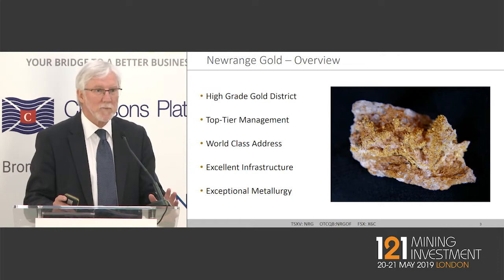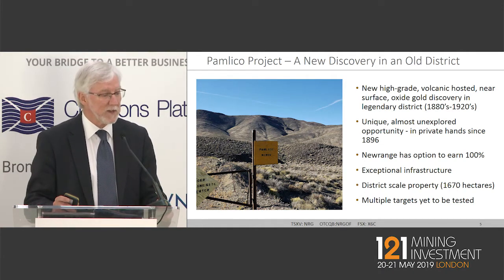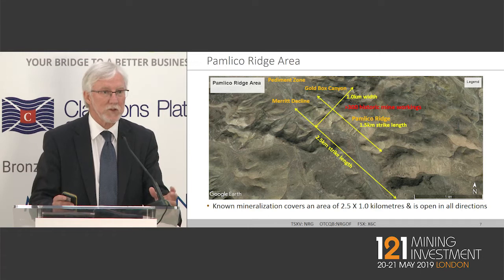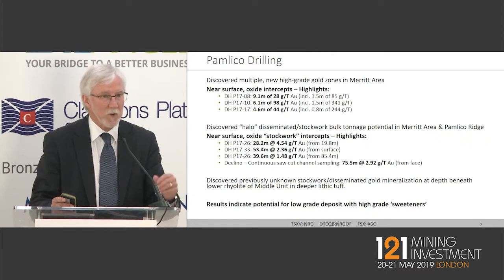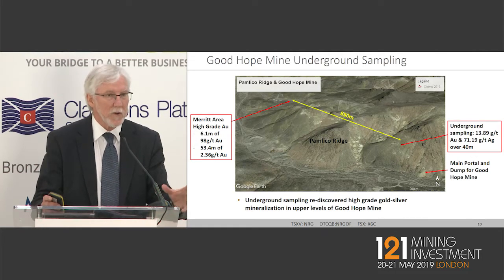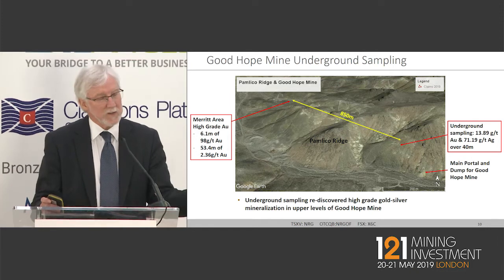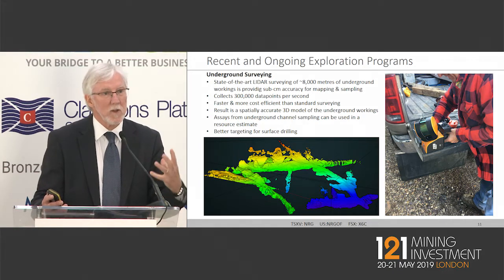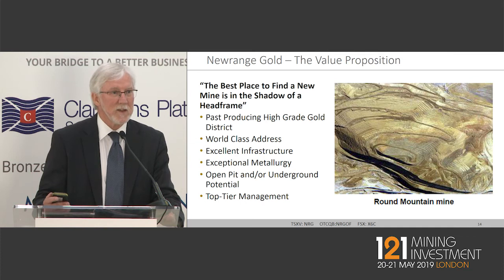Presentation: Newrange Gold - 121 Mining Investment London 2019 Spring